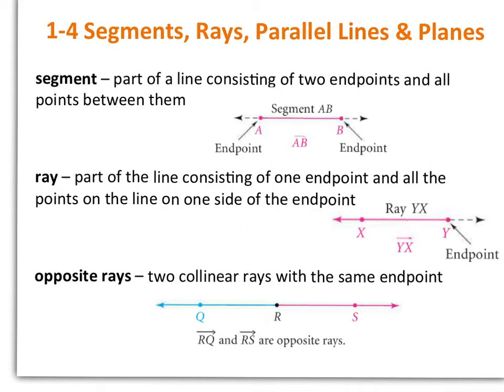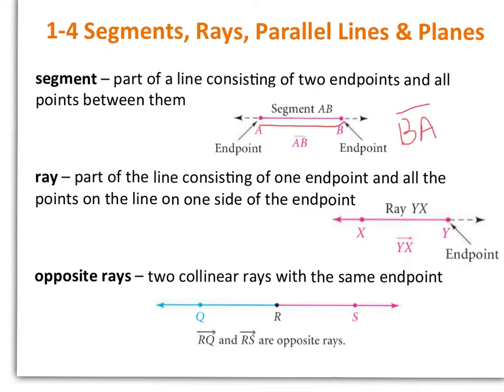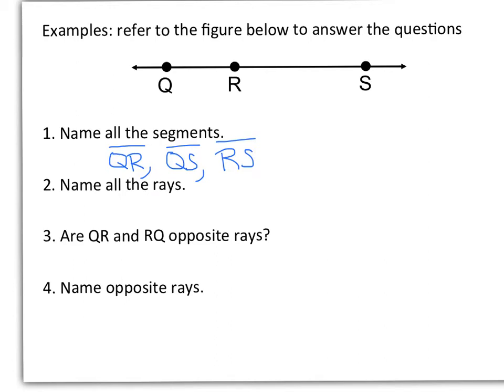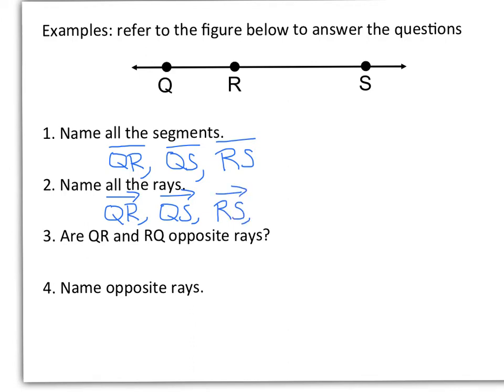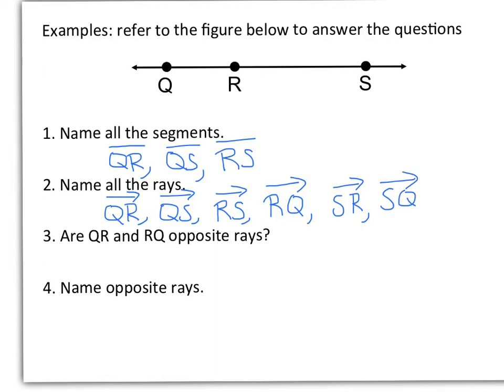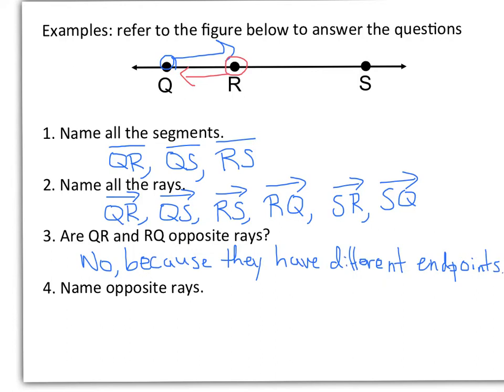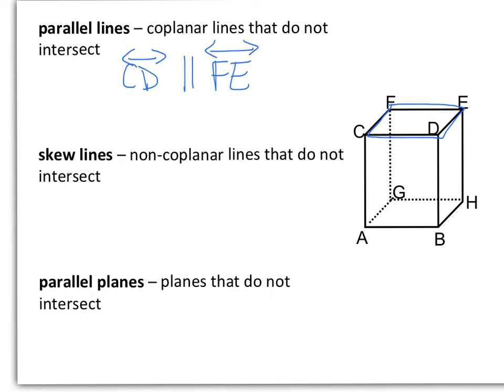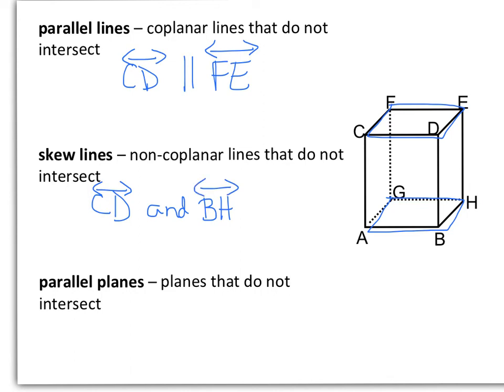1-4 Segments, Rays, Parallel Lines and Planes